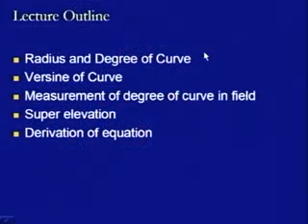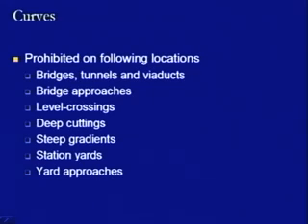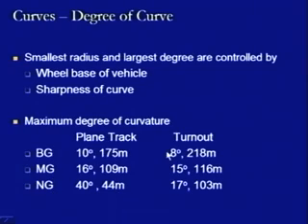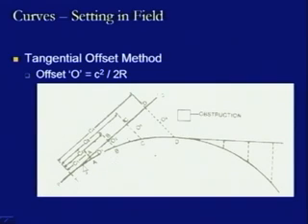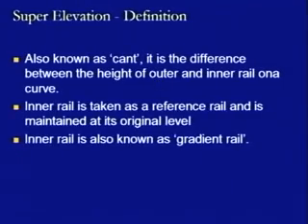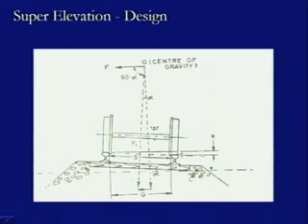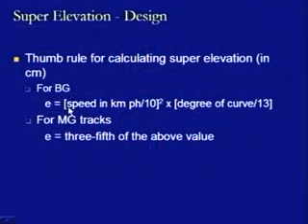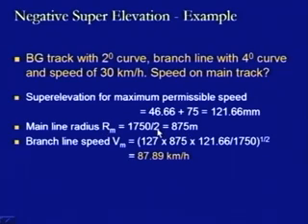Lec-15 Horizontal Curve & Super elevation